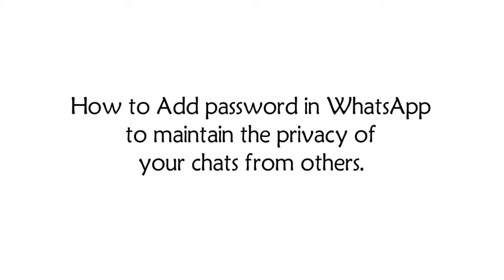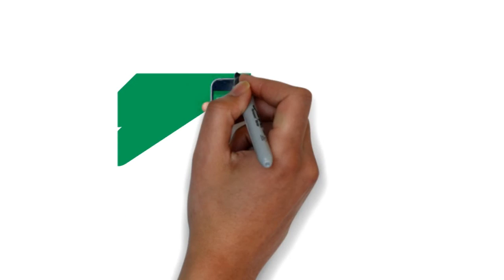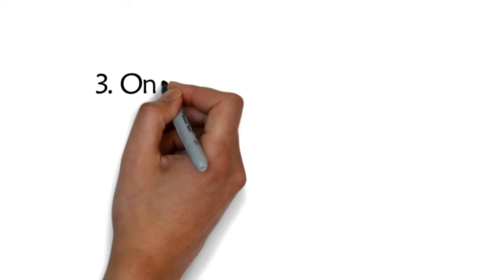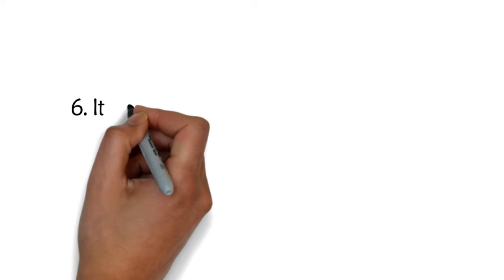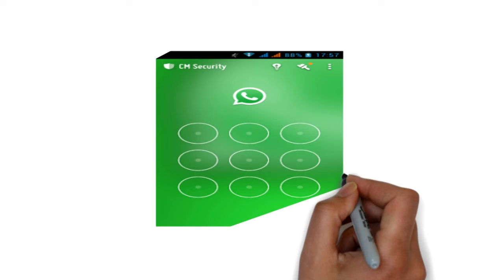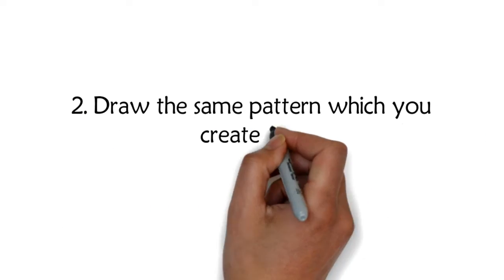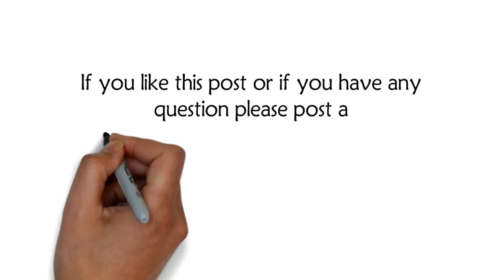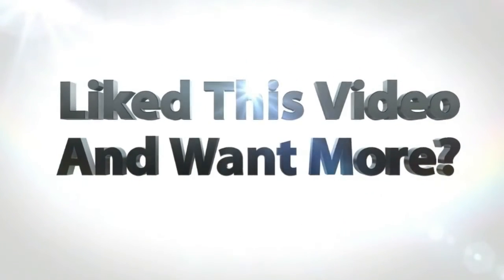How to Add password in WhatsApp to maintain the privacy of your chats from others